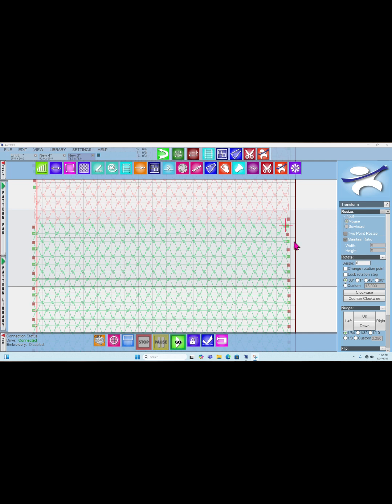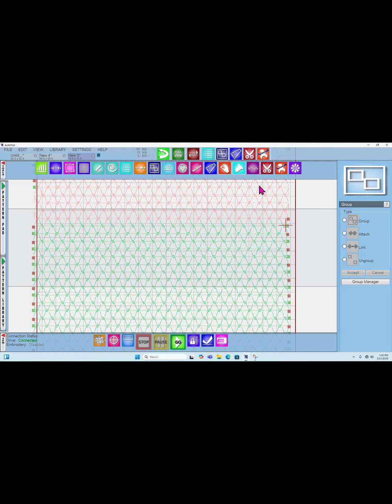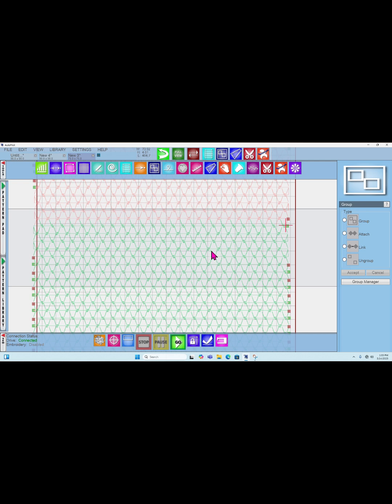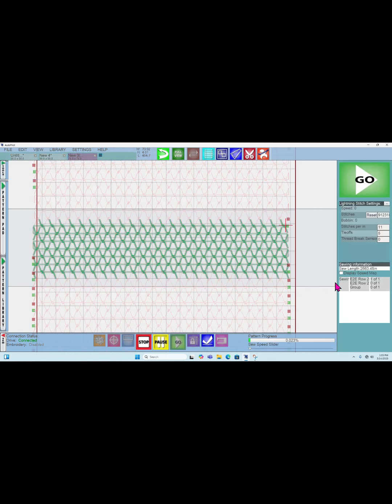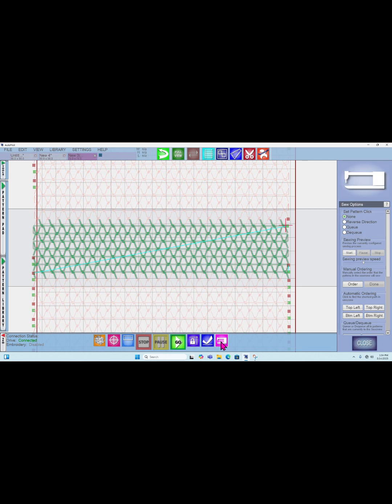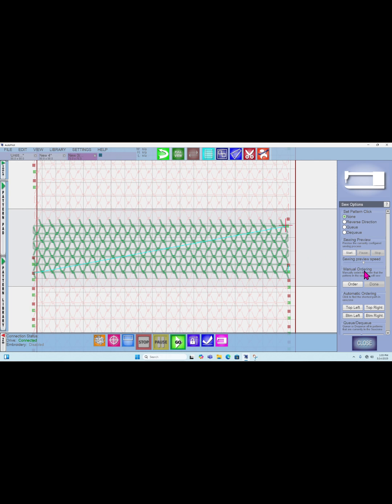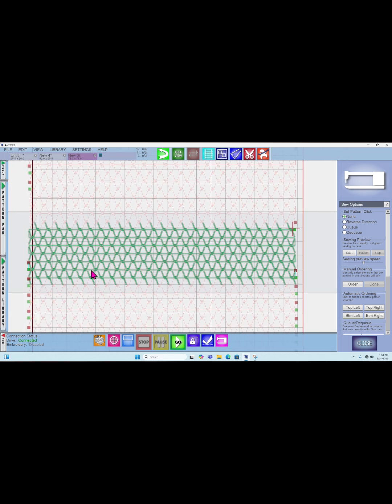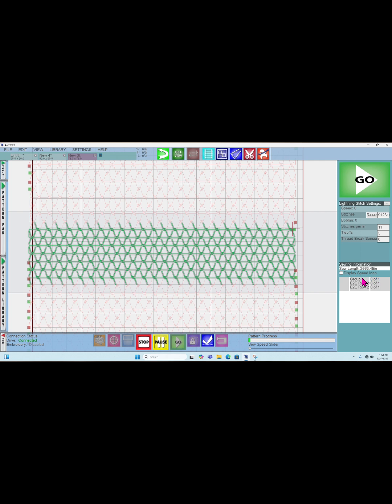FYI Friday 6/27/2025 Skipping Rows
Have you ever experienced your @innovalongarm  AutoPilot Mach3 ever skipping rows? Today, Jessie will discuss some of the reasons this could happen and how to fix it!